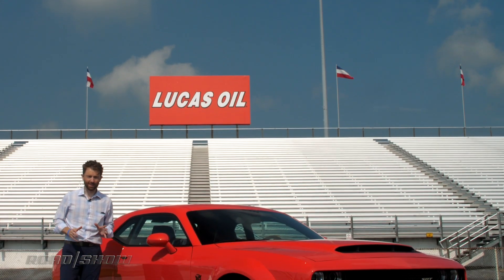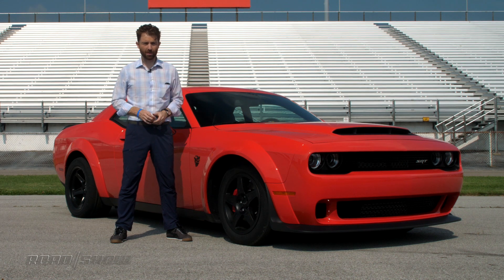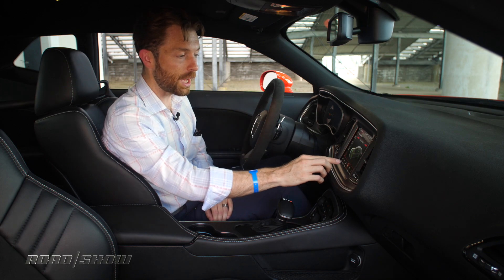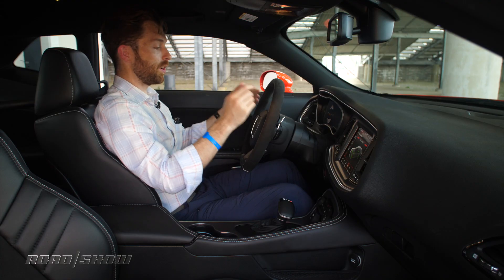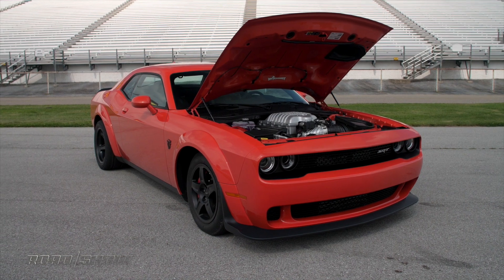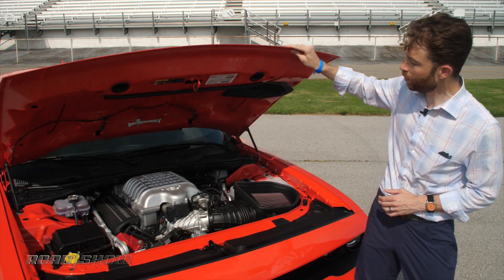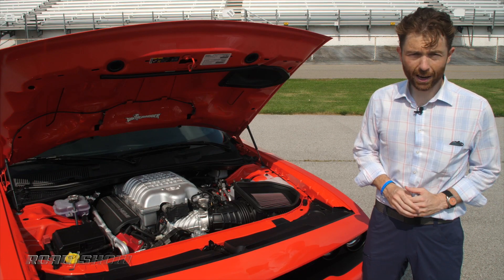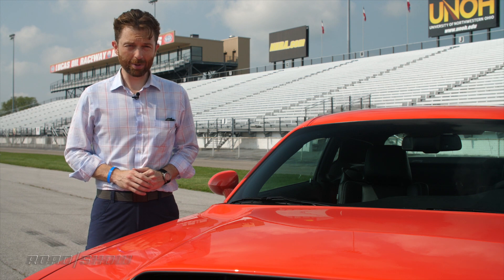Dodge Demon lights up our lives on the strip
The Dodge Demon is a drag-focused beast, but does it live up to the hype?

RV17STACK